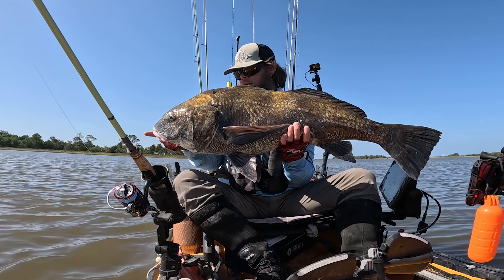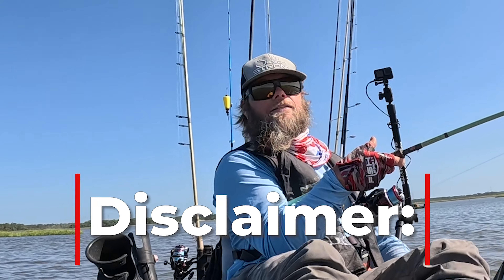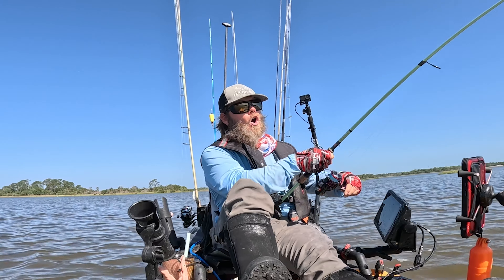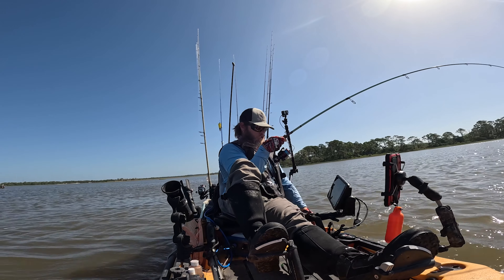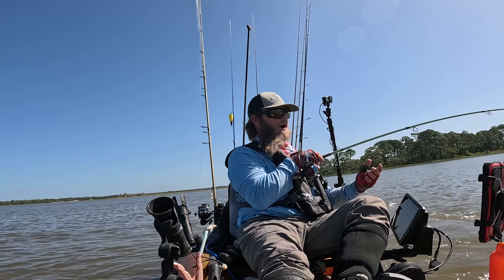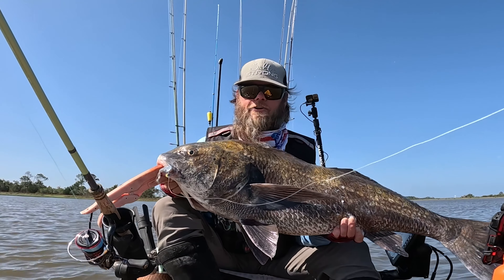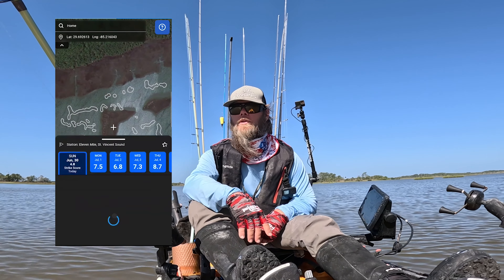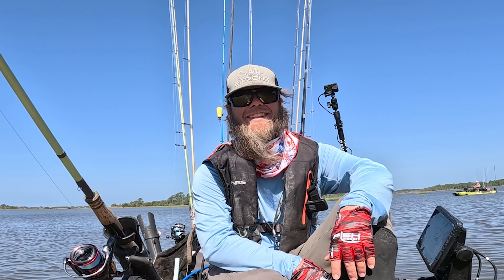This Simple Fix Can Trigger a Bite No Matter What Lure You Use!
When the temperatures heat up, so does fishing for black drum and it's a fun time of year to catch them on artificial lures!

However, if you're not keeping a black drum's biology in mind, you can put the right lure smack dab in front of them and they still won't eat it.

In this video, Coach Matt offers some tips on what lures he uses, how to present them, and the critical element that's keeping you from catching black drum on lures!

If you like our videos, you'll LOVE being a Salt Strong Member!

Visit our FREE Smart Fishing Tides page and be better informed without all the annoying ads

Membership has its privileges!
Select the Membership tier that works best for the way you fish and get access* to these game-changing features:

Smart Fishing Spots App (mobile and web)
Fishing School
Big tackle Discounts
Inshore Cheat Sheets
Friendly, Positive Private Community Feed
Tackle Tester Opportunities
Free Slam Shady for Life Program
Weekly Smart Fishing Game Plans
Mini-Courses
Mastery Courses
Live Coach Q&A

* Feature access is dependent on Membership level